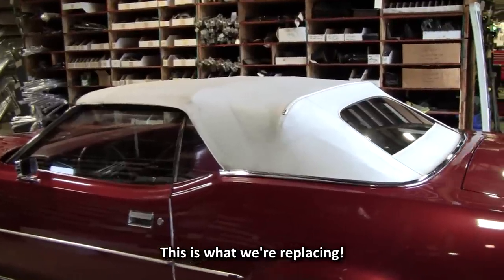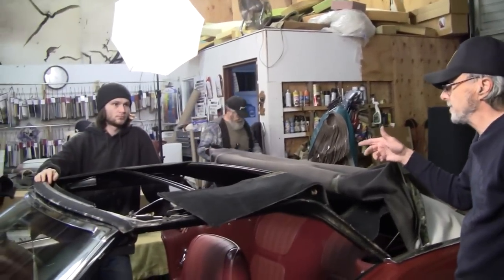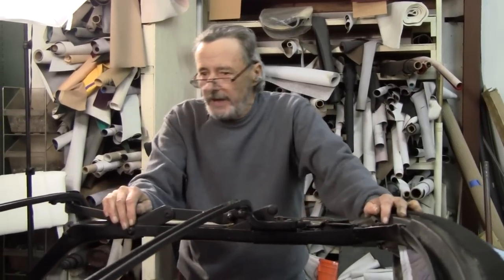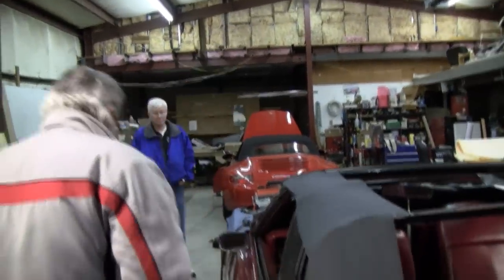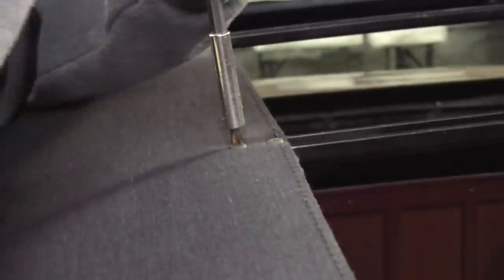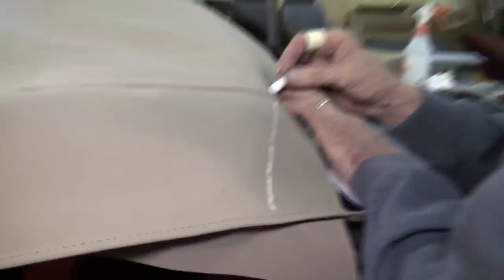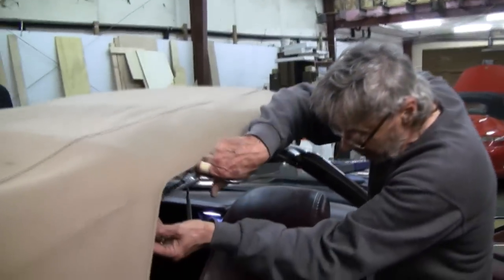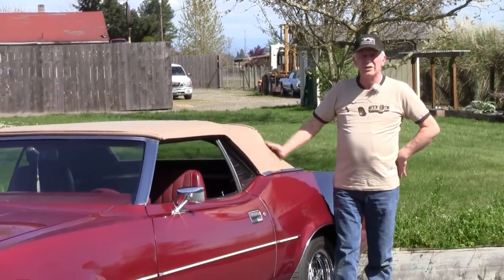Convertible Top Installation By A Pro - 1971-3 Cougar / Mustang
Doing this convertible top installation video made us realize how little we actually knew about the process before. From start to finish, this process took 3 days, because we had to remove the old top, take measurements, replace all the pads, replace sections of tack strips, and finally install the new EZ-On canvas top and glass window. Steve is a methodical and detail-oriented installer, and it shows. This is a long video, but you will learn a lot, and the end result speaks for itself! Even after all the knowledge we gained from watching, we still think we'd just take our cars to Steve and let him do it!

While the procedures shown here apply to 1971-73 Cougars and Mustangs, the same basic principles apply to other years, makes and models of classic American cars. 1969-70 Cougars and Mustangs will be almost exactly the same. Make sure to look up all the specs for your particular car and top manufacturer, especially the rear bow height spec.

We carry all the EZ-On tops for '69-73 Cougars (and Mustangs) in vinyl and canvas, as well as the bow pads, cables, tack strips. and just about any other convertible parts you may need to tackle this job. Check out the convertible parts section on our

Thanks again to Top & Trim Upholstery in Troutdale, OR for doing the installation and letting us hover around with cameras and lights for 3 days. Check them out